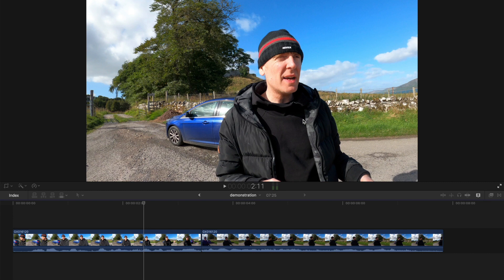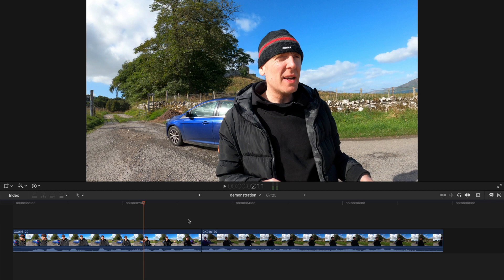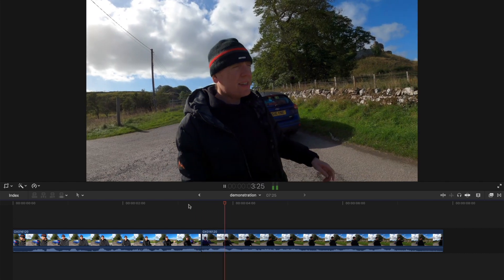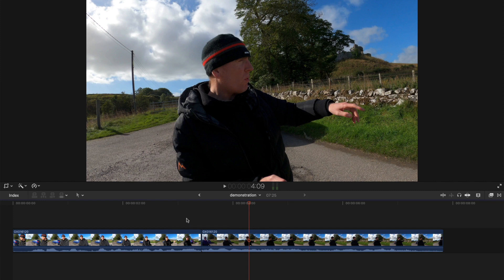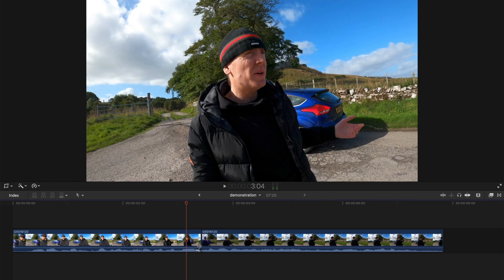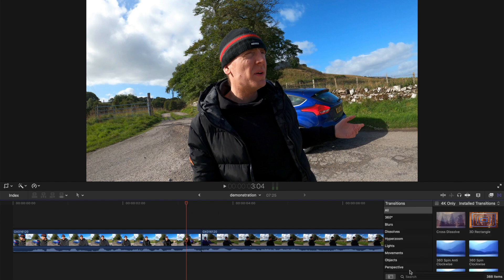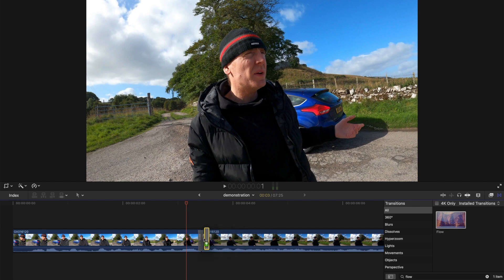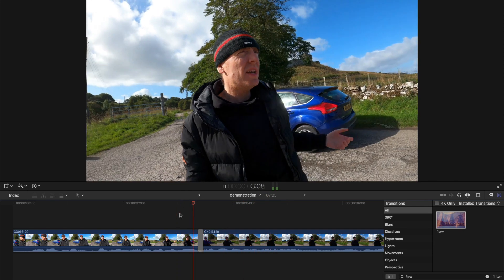How To IMPROVE YOUR JUMP CUTS in Final Cut Pro X with this SIMPLE TRANSITION!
Improve your JUMP CUTS In Final Cut Pro X with this quick and easy trick!